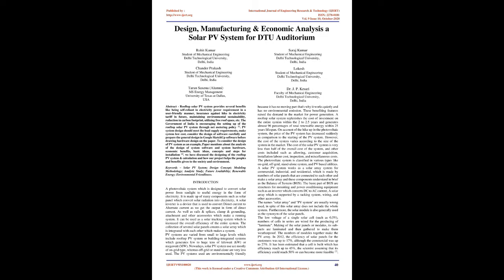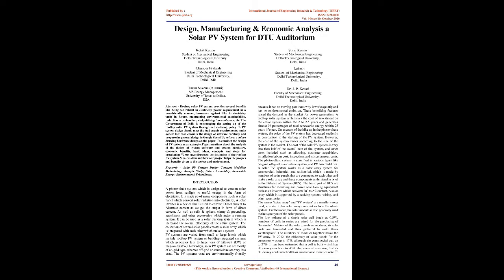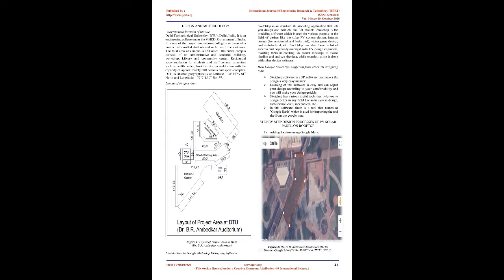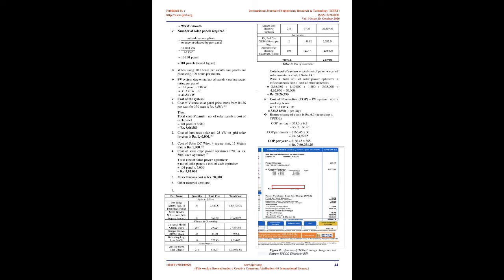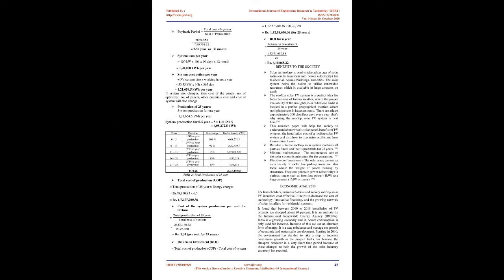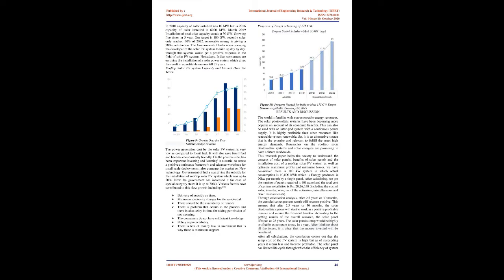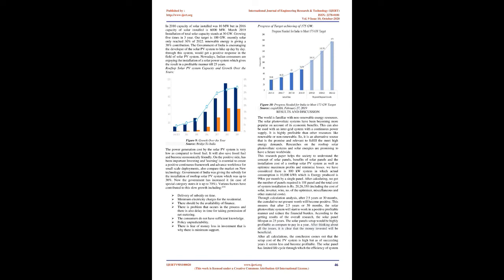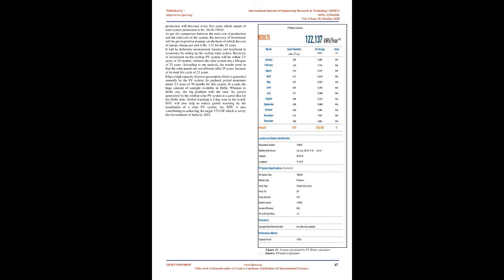Design, Manufacturing & Economic Analysis a Solar PV System for DTU Auditorium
👇Download Article👇
IJERTV9IS100020
Suraj Kumar, Rohit Kumar, Chander Prakash , Lokesh, Tarun Saxena, Dr. J. P. Kesari

Rooftop solar PV system provides several benefits like being self-reliant in electricity power requirement in a user-friendly manner, insurance against hike in electricity tariff in future, maintaining environmental sustainability, reduction in carbon footprint, utilizing free roof space, etc. The Government of India is encouraging the setting up of the rooftop solar PV system through net metering policy [1]. PV system design should meet the load supply requirements, make system low cost, consider the design of software carefully and prepare the general design in Google SketchUp software before drawing hardware design on the paper. To consider the design of PV system as an example, Paper mentions about the analysis of the design of system software and system hardware, economic benefits, basic ideas, concepts and steps for installation [4]. we have discussed the designing of the rooftop PV system & calculation and how our project helps the peoples and benefits given to the society and environment.